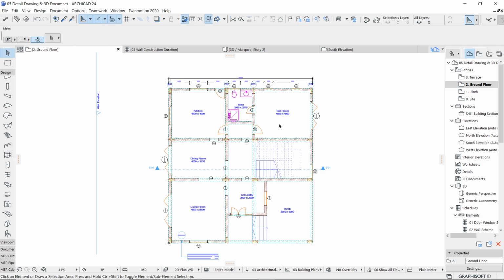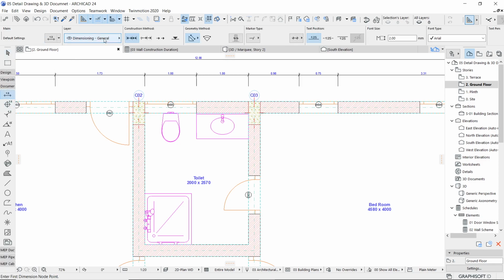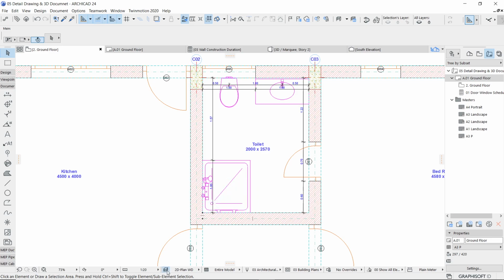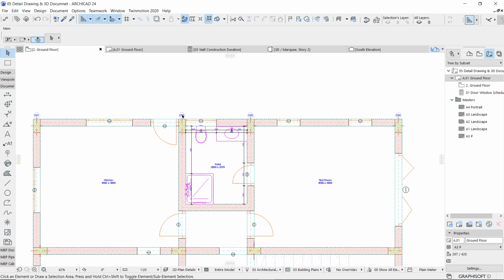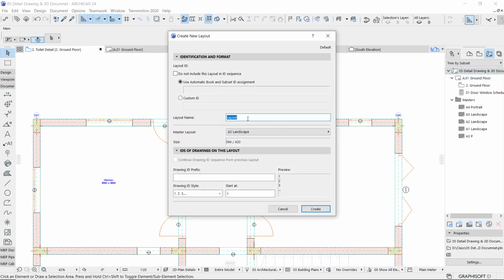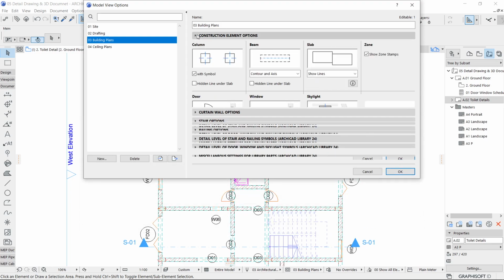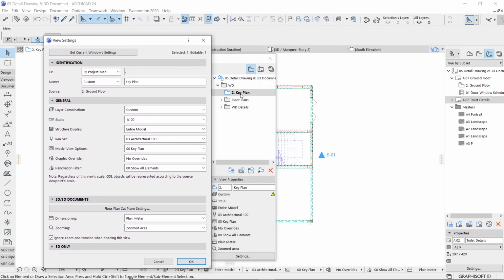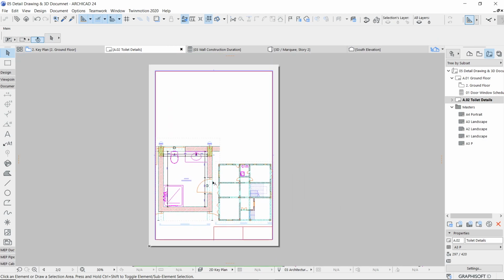34 Adding Detail Drawing